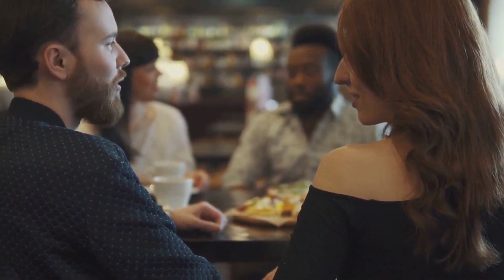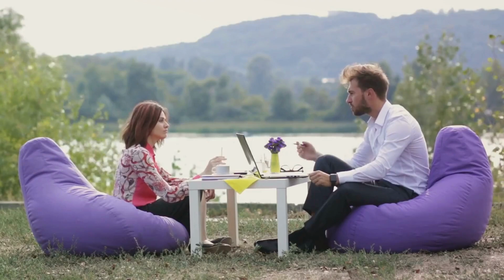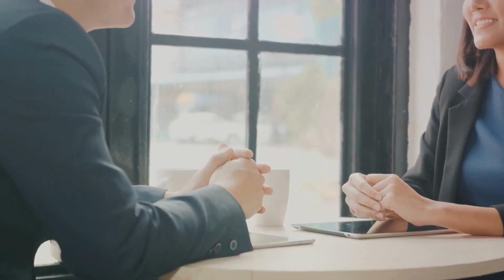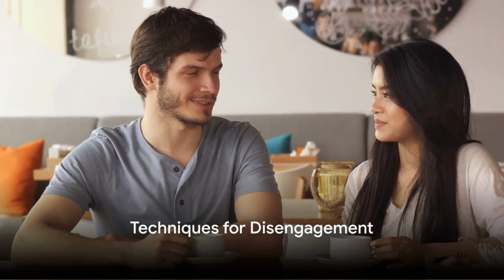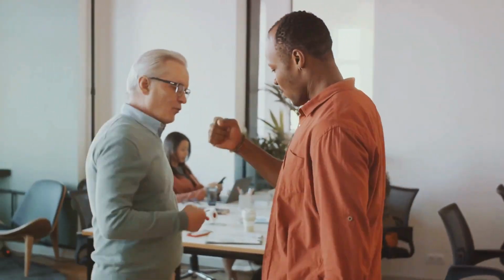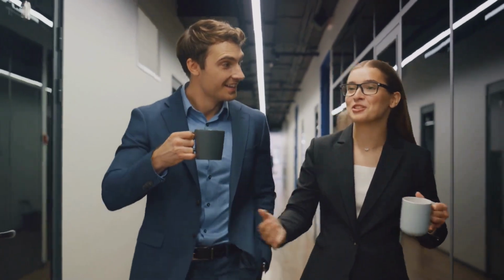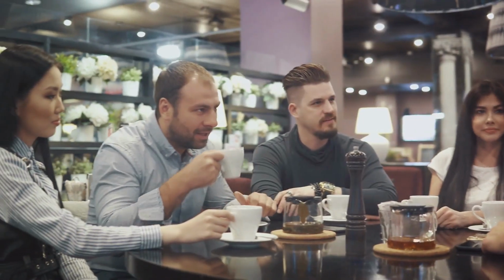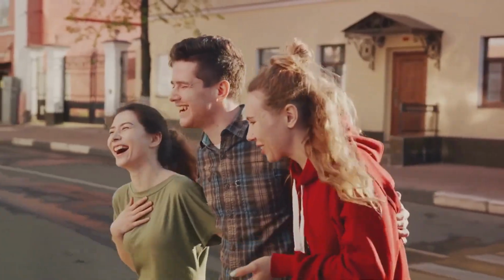Polite Disengagement in Conversation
Ignoring a talkative person can be challenging but sometimes necessary in certai n situations. Here are some tips to help you handle it politely:

1. **Stay Polite**: Maintain a respectful and polite demeanor even if you need to disengage from the conversation.

2. **Use Non-Verbal Cues**: Gently turn your body away or make minimal eye contact to signal disinterest without being overtly rude.

3. **Give Short Responses**: Respond with brief, non-committal answers to discourage further conversation. For example, "Oh, I see," or "Hmm, interesting."

4. **Stay Focused**: If you must remain in the same vicinity, stay focused on another task like reading, working, or listening to music through headphones.

5. **Express Gratitude**: Politely acknowledge their conversation but express your need for quiet or focus. Say something like, "I appreciate the chat, but I really need to concentrate right now."

6. **Set Boundaries**: If it's a recurring issue with the same person, have an honest, private conversation about your need for personal space or quiet time.

7. **Use Excuses**: In some situations, you can use excuses like needing to make an important call, having work to do, or feeling under the weather to end the conversation.

8. **Redirect Their Attention**: Try to steer the conversation toward a topic that interests them and doesn't require your active participation.

9. **Seek Help from Others**: If you're in a group setting, engage others in the conversation to divert attention away from you.

10. **Be Firm but Polite**: If the person persists despite your cues, calmly but firmly let them know that you need some alone time or quiet.

11. **Practice Active Listening**: Occasionally, show that you're listening by nodding or making brief comments to acknowledge their points, which may reduce their need to talk.

12. **Choose the Right Setting**: Opt for quiet, secluded spaces when possible to minimize the chances of unsolicited conversations.